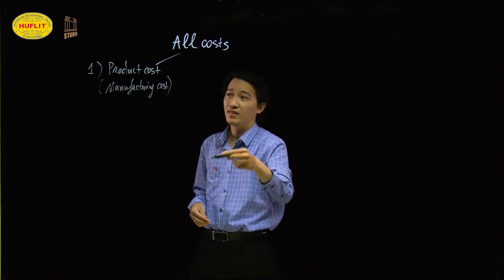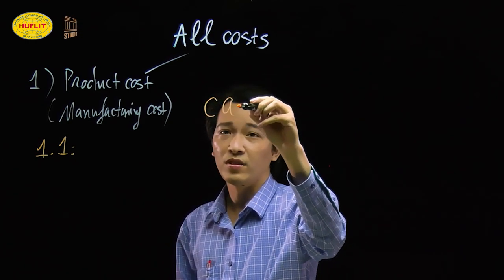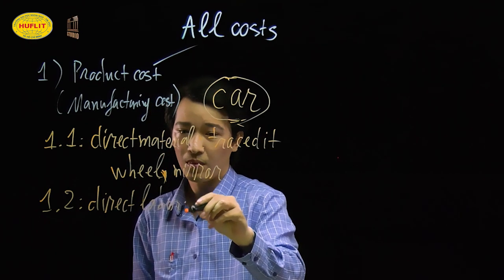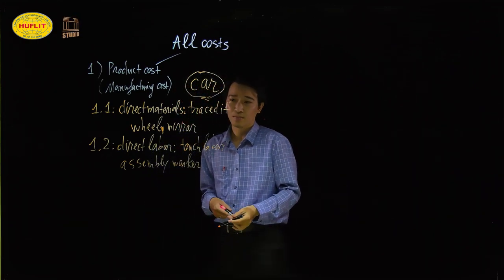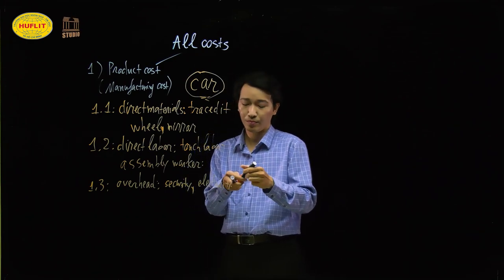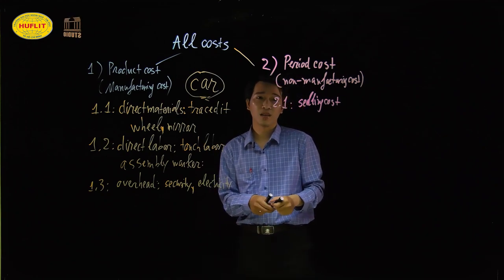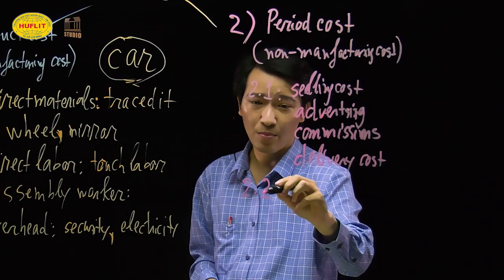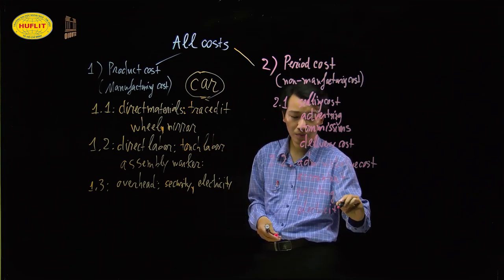All cost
ThS Lê Bá Khôi, Khoa Kinh tế - Tài chính
Trường ĐH Ngoại ngữ - Tin học Tp HCM - HUFLIT